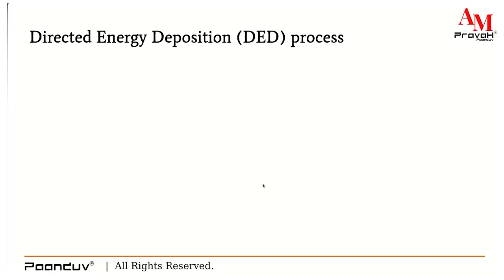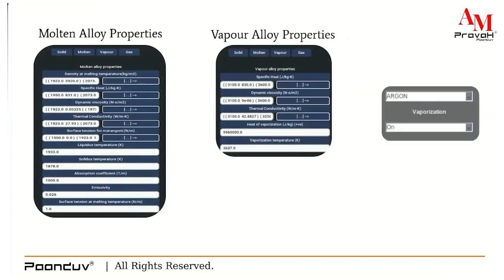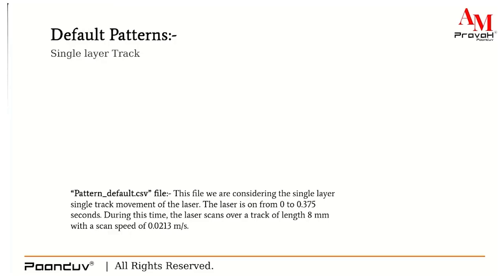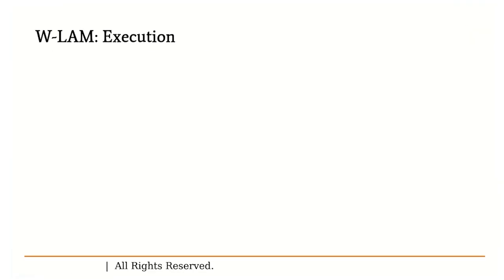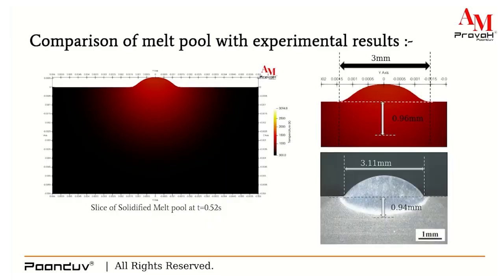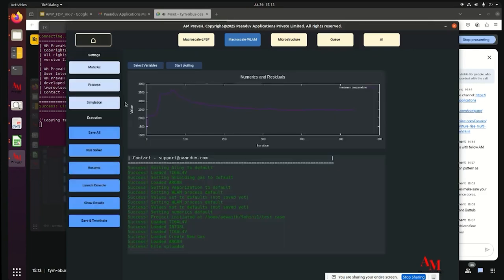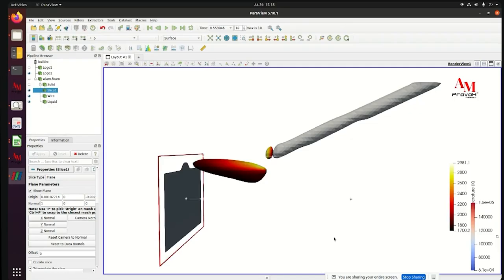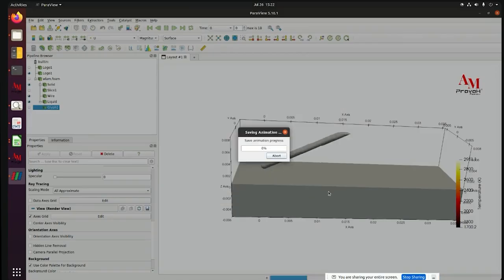Simulations in Additive Manufacturing | AM PravaH | Session 7